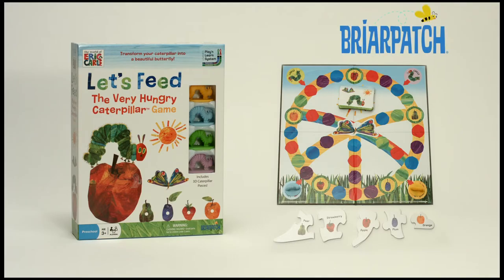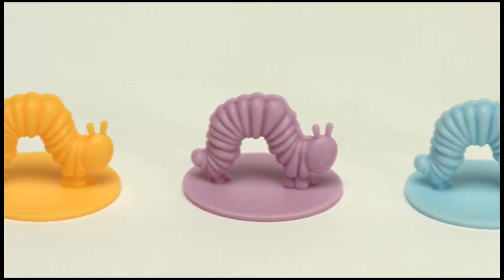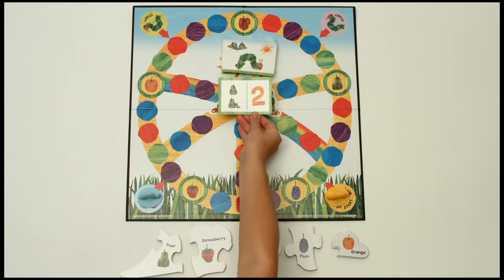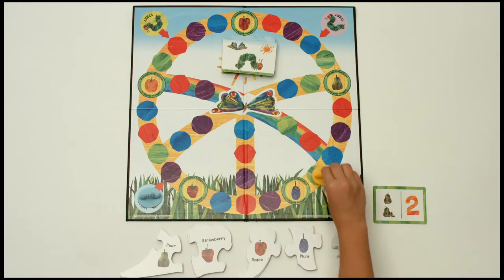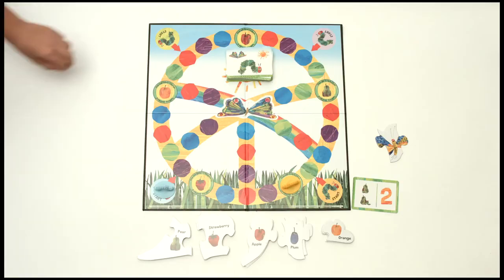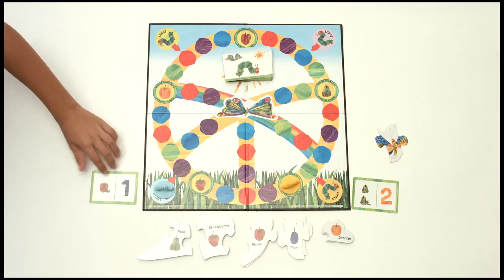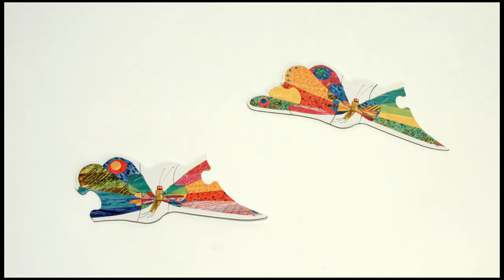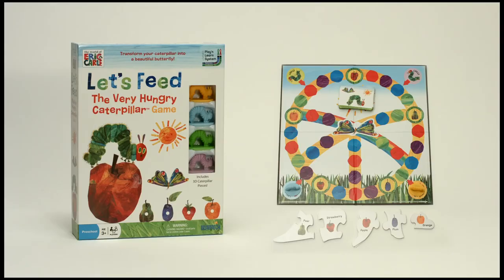Let's Feed the Very Hungry Caterpillar